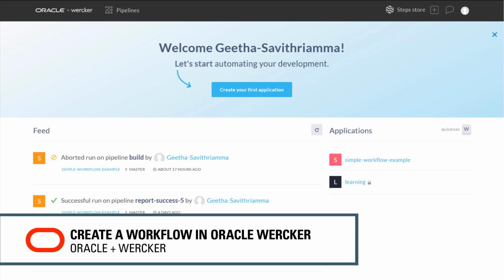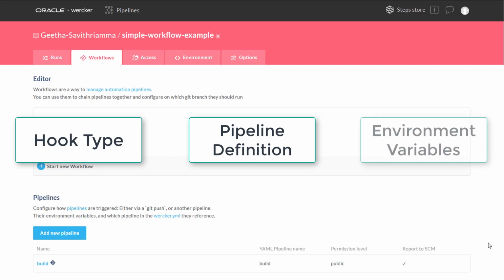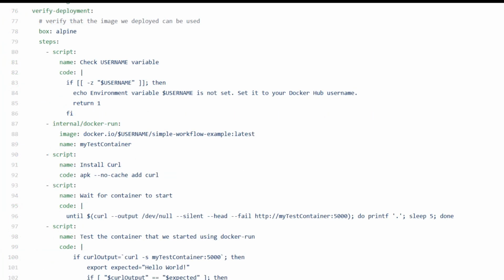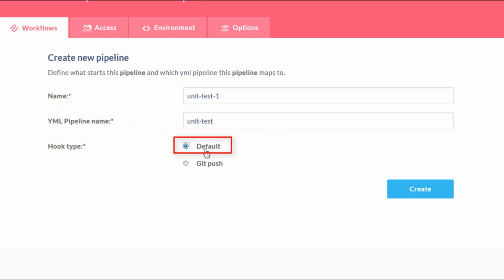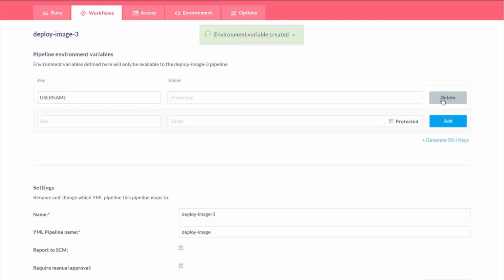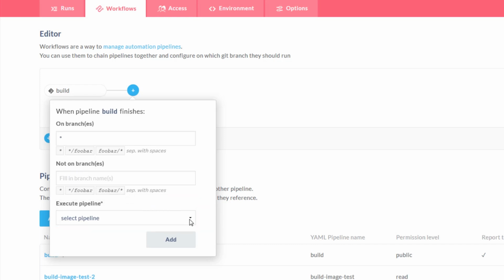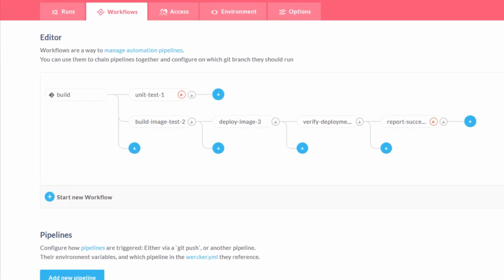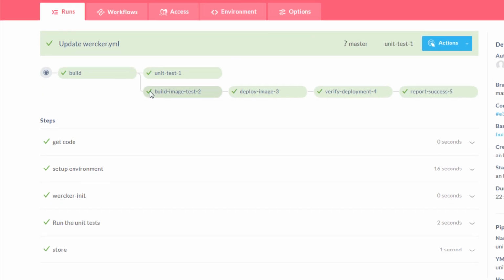Create a Workflow in Oracle Wercker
This video demonstrates how to create a workflow in Oracle Wercker.

1080p/720p HD.